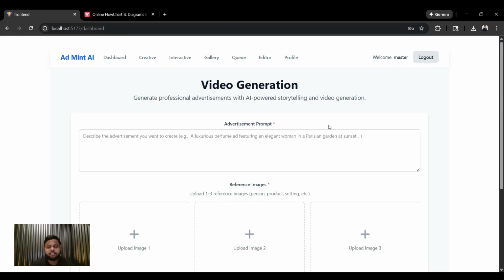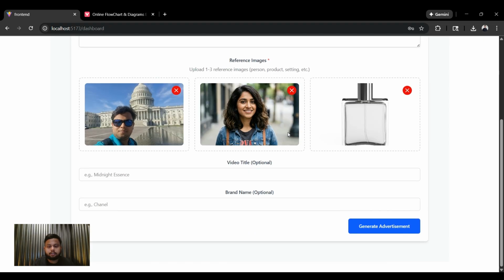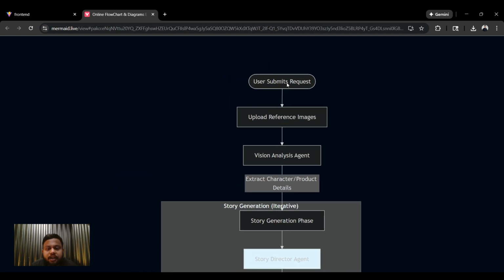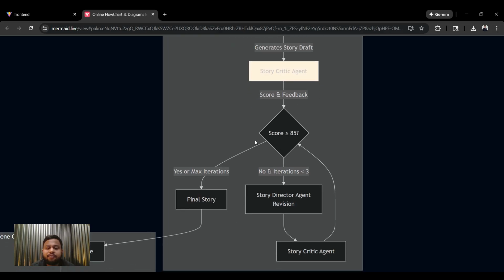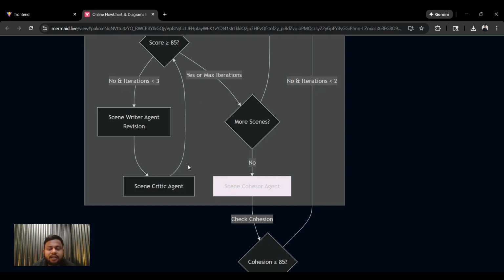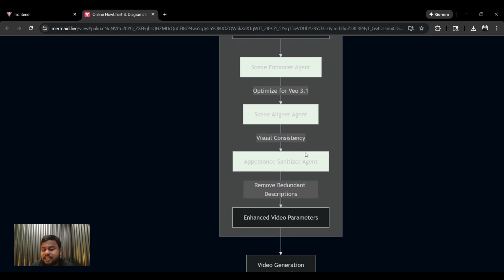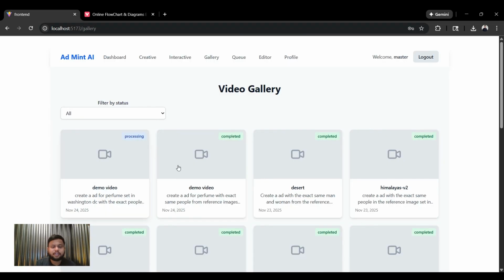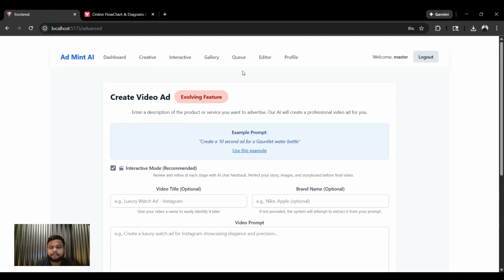AI generated video ad generation pipeline